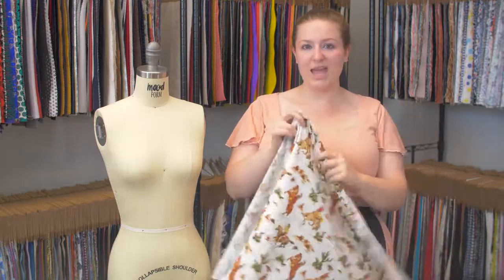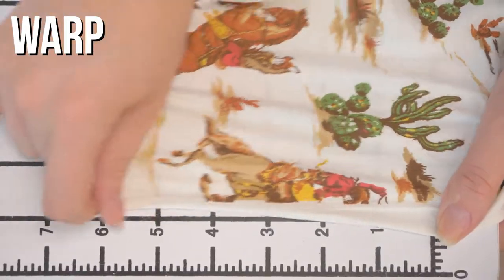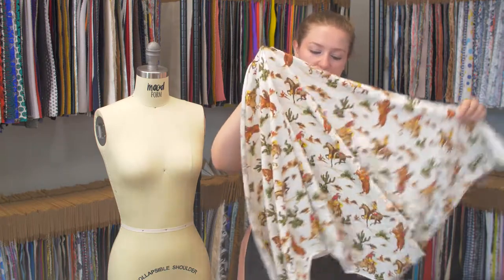Mood Fabrics 323358 Horses on the Range Cotton Jersey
Giddy up with this Horses on the Range Cotton Jersey! The cowboys, horses, and a whole lot of awesome cacti will take you back to the wild, wild west. A cool, soft hand, fluid drape, and fantabulous 4-way stretch make this a great choice for body-hugging garments like fitted tees and leggings. Translucent, add a lining for more opacity.

Pantone Color 11-4300 TPG, 7596 CP, 2467 CP, 134 CP, P 156-6 C,
Width 58"
Returnable No
Reorderable No - Closeout
Categories
All / Applications / Athleisure
All / Applications / Seasonal Fabrics / Summer Fabrics
All / Applications / Dresses / Casual Day Dresses
All / Applications / Bottoms / Skirts 1
All / Applications / Bottoms / Leggings
All / Applications / Dresses
All / Applications / Bottoms
All / Applications / Tops / T Shirts
All / Applications / Tops
All / New Arrivals
All / Fashion Fabrics / Prints / Cotton
All / Fashion Fabrics / Stretch And Knits / Jersey Prints
All / Fashion Fabrics / Stretch And Knits / Cotton Jersey